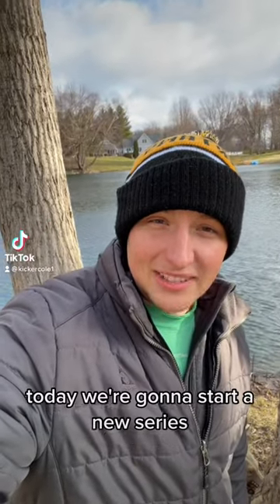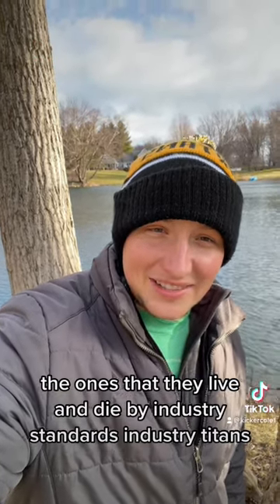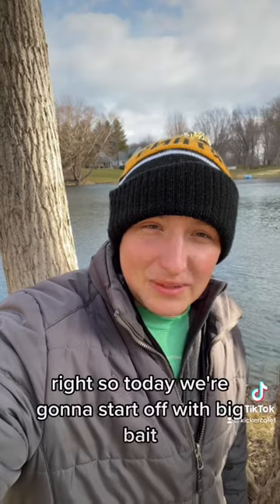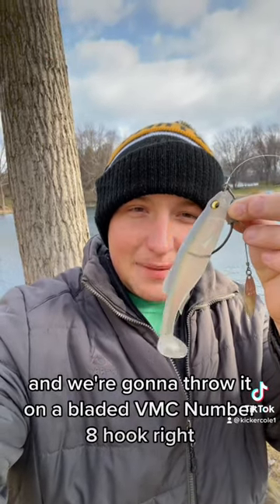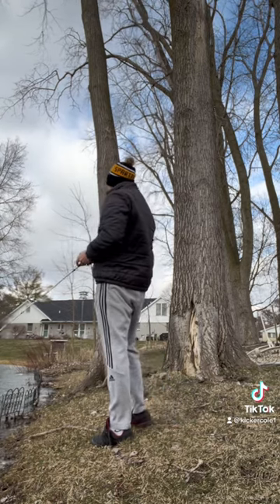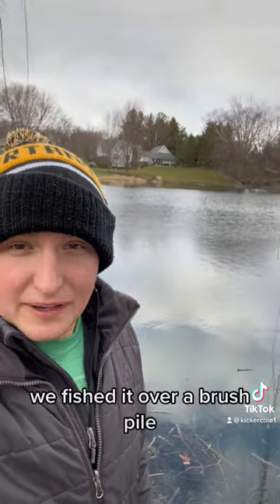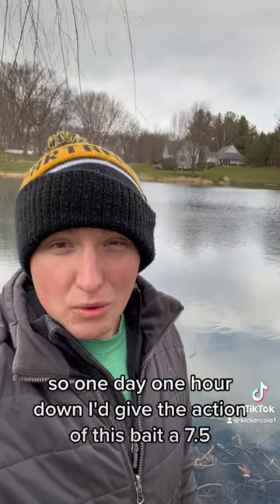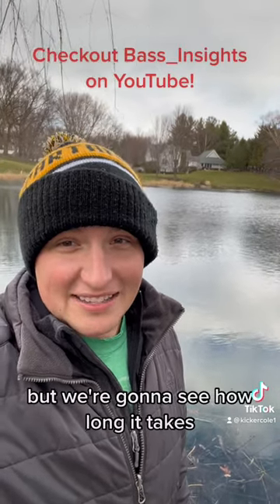Baits the Pro's use Day 1